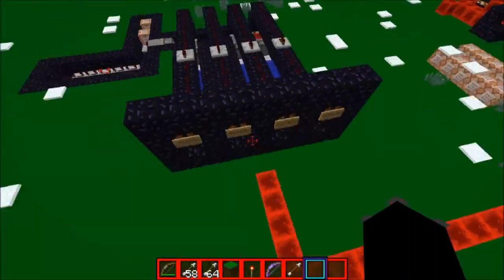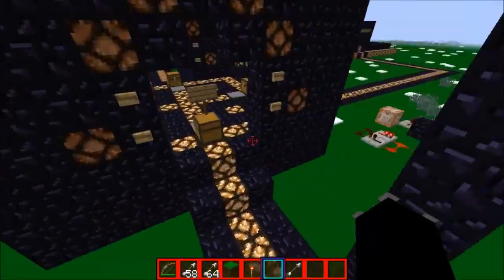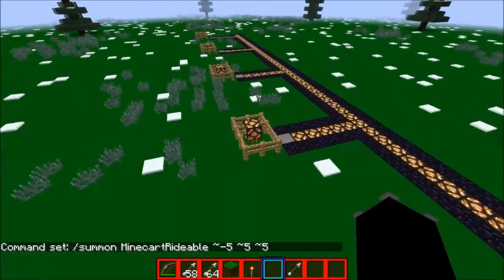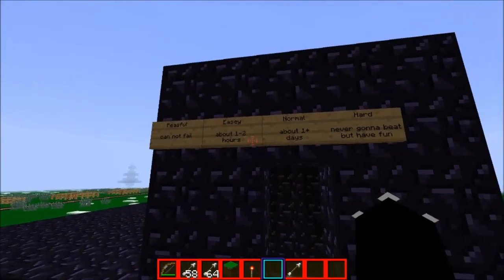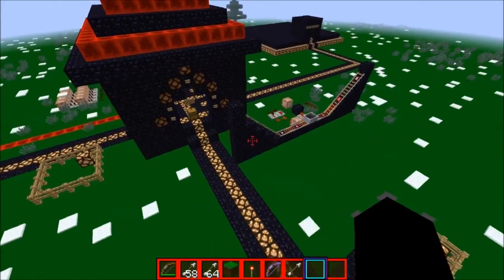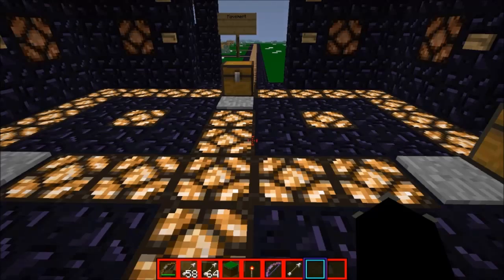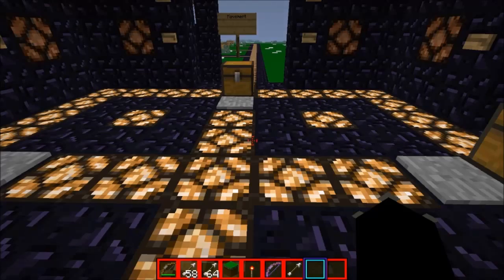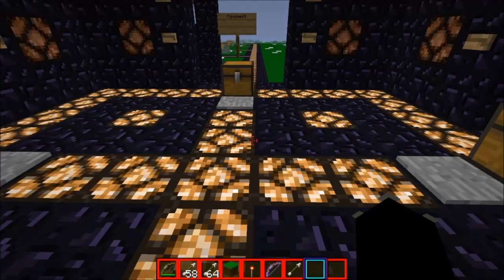Archery Course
Archery Course Download

Commands
/replaceitem block ~ ~2 ~ slot.container.13 arrow 64 0 {display:{Name:"BlockWizard Forged Arrow",Lore:[This Arrow Was Forged By BlockWizard Him Self]}}
/give @a[r=3] minecraft:bow 1 0 {display:{Name:"Bow Of Speed",Lore:[This is the fastest bow in all of minecraft]},ench:[{id:34,lvl:100},{id:51,lvl:100}]}
/give @a[r=3] minecraft:bow 1 0 {display:{Name:"Bow Of Accuracy",Lore:[This is the most accurat bow in all of minecraft]},ench:[{id:34,lvl:100},{id:50,lvl:10}]}
/give @a[r=5] minecraft:bow 1 0 {display:{Name:"Bow Of Battle",Lore:[This is the strongest bow in all of minecraft]},ench:[{id:34,lvl:100},{id:48,lvl:5}]}
/give @p[r=3] minecraft:bow 1 0 {display:{Name:"Bow Of Movement",Lore:[This bow has the power of all living things]},ench:[{id:34,lvl:100},{id:49,lvl:5}]}
/testfor @e[type=MinecartRideable,r=15]
/replaceitem block ~ ~2 ~1 slot.container.13 bow 1 0 {display:{Name:"BlockWizard's Bow",Lore:[This Is A Bow That BlockWizard Made From Thin Air]}}